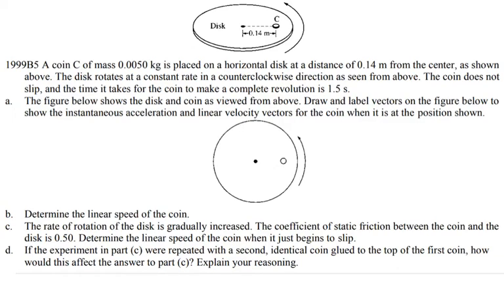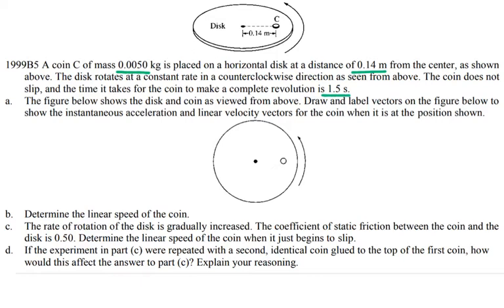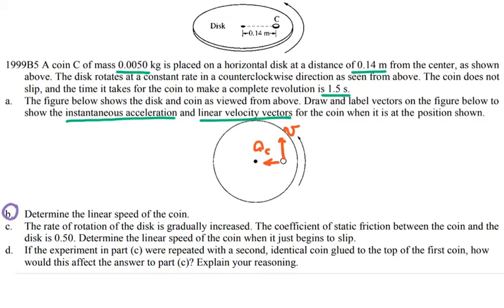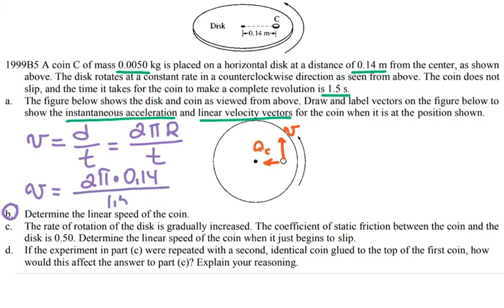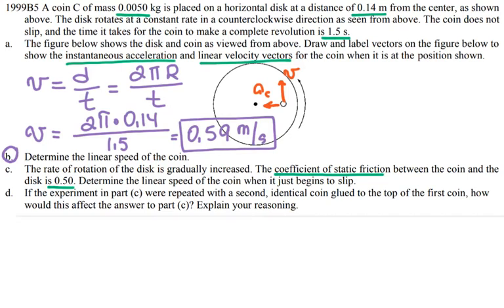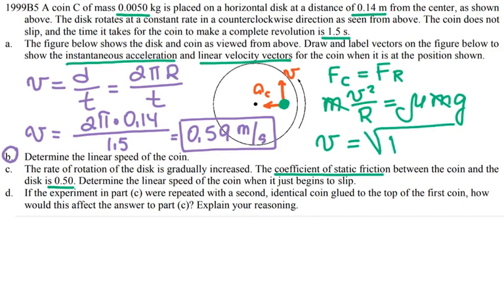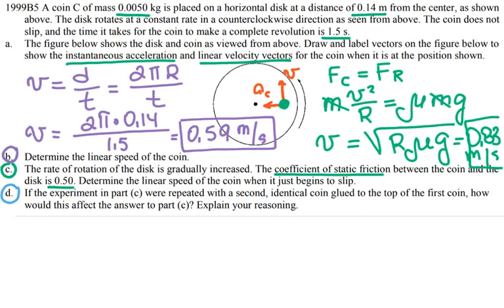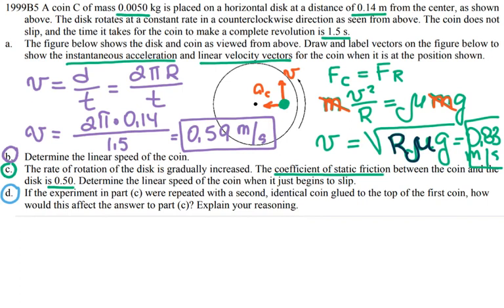AP Physics B - 1999 B5 - AP physics 1 - FRQ - Centripetal Forces and Circular Motion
AP Physics 1 Workbook